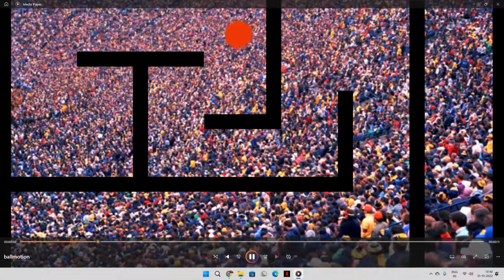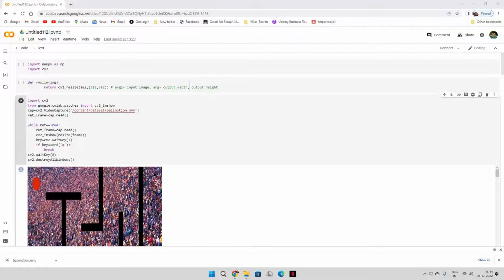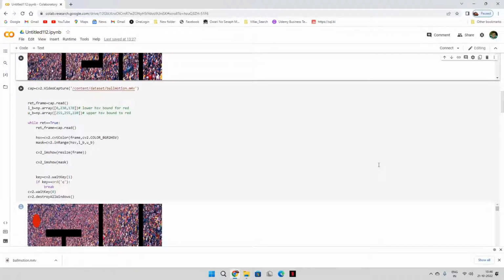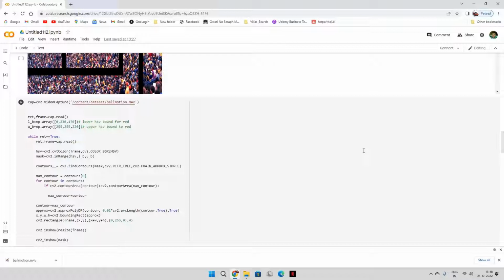Object Tracking | Object Detection | OpenCV | Python | OpenCV contours | Computer Vision tutorial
Object tracking is an important task in computer vision. Object trackers are an integral part of many computer vision applications that process the video stream of cameras.  In this video, we will discuss state-of-the-art object tracking algorithms, different methods, applications, and object tracking software.